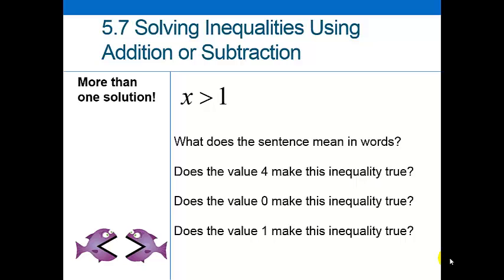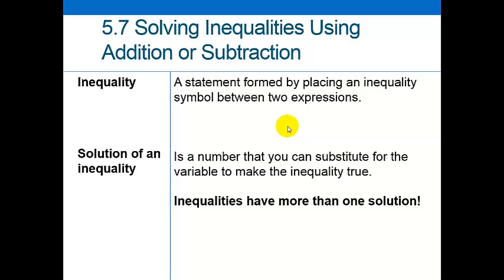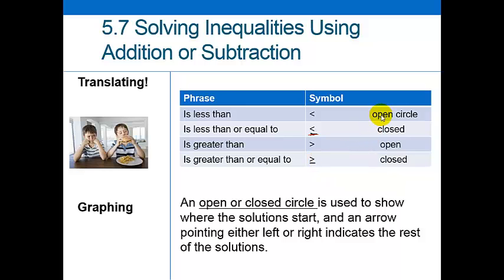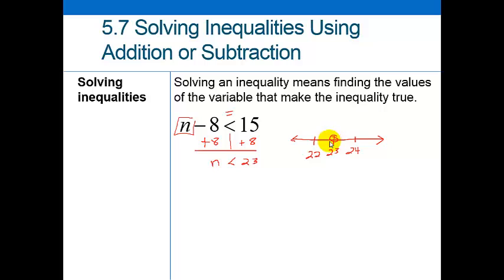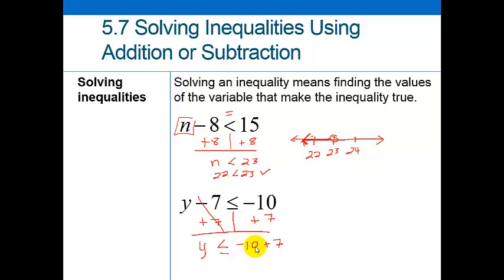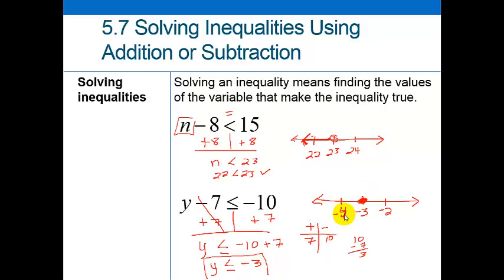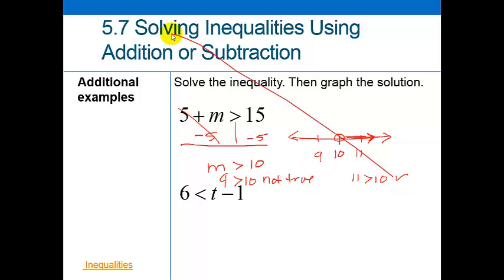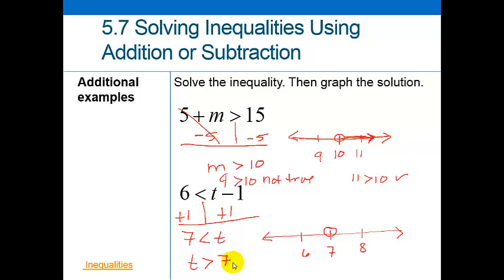7th Grade 5.7 Solving Inequalities Using Addition or Subtraction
7th Graders learn how to solve and graph inequalities.